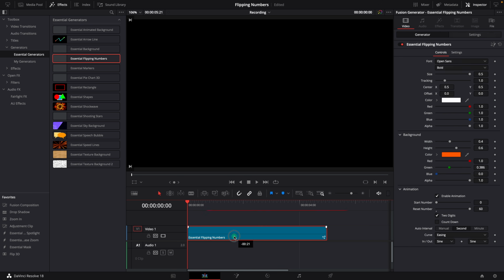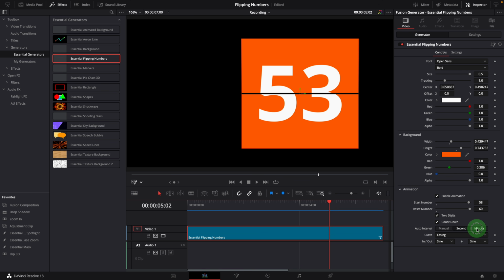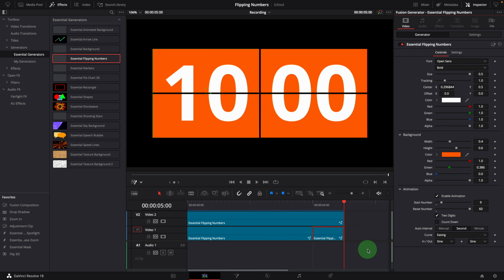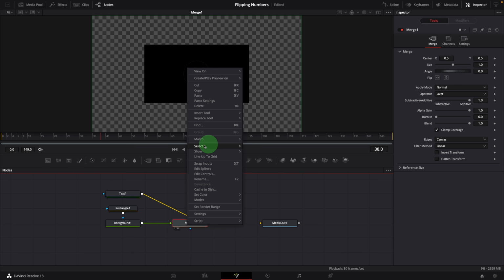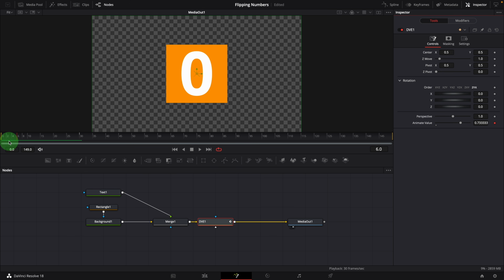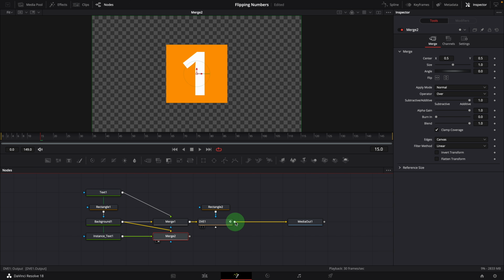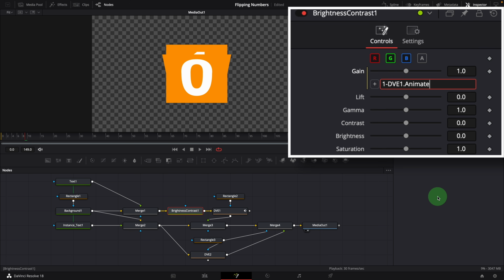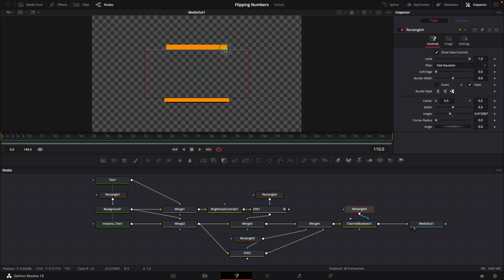Anim Curves and Flipping Number Effect in DaVinci Resolve - Fusion Tutorial and Template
00:00 Intro
08:08 Outro